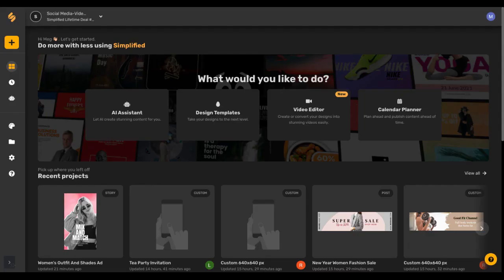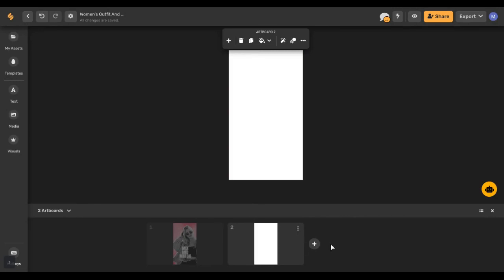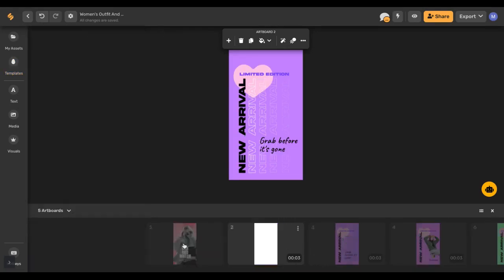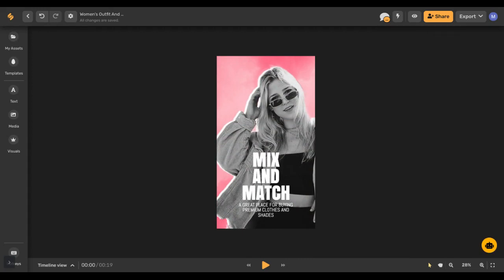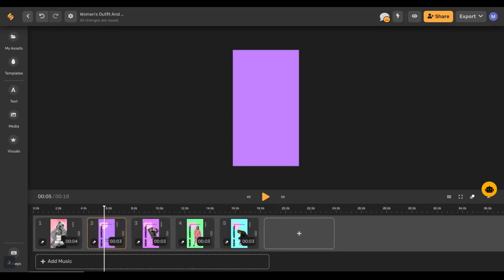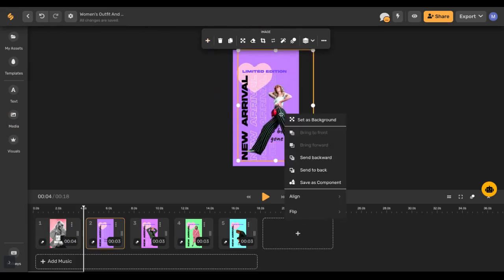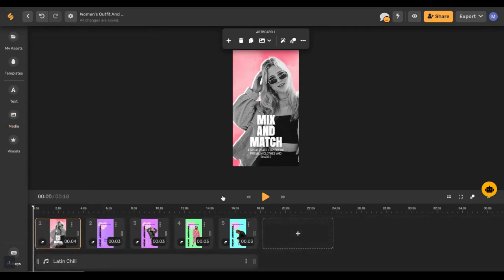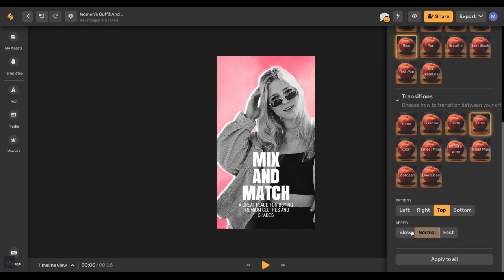How to Create Instagram Stories, Reels, or IGTV videos with Simplified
Simplified has everything you need to create Instagram stories, reels, and IGTV videos! Do it all within one app using Simplified!

☑ Reels
☑ Stories
☑ IGTV Videos